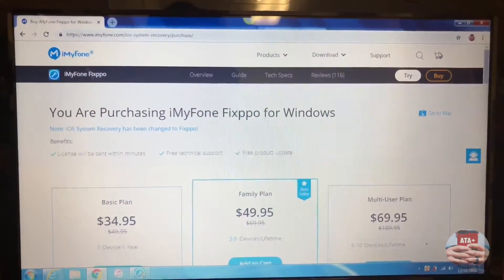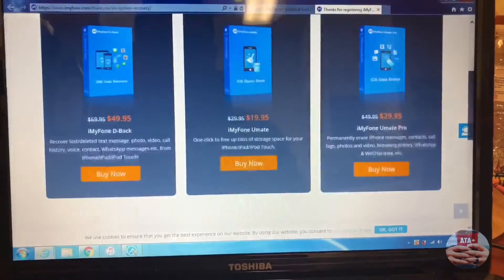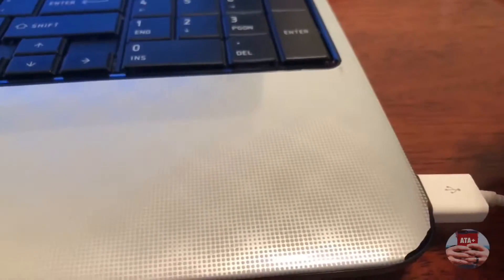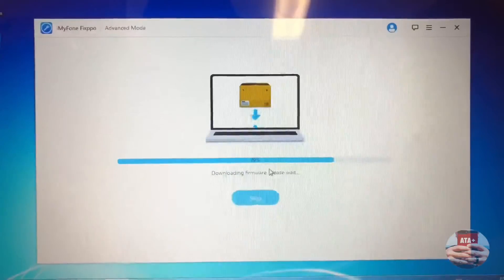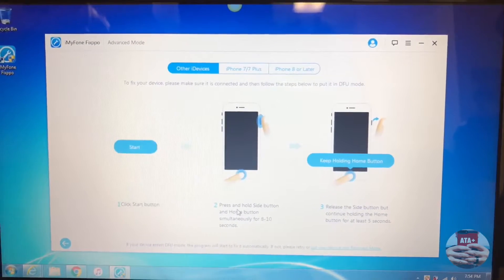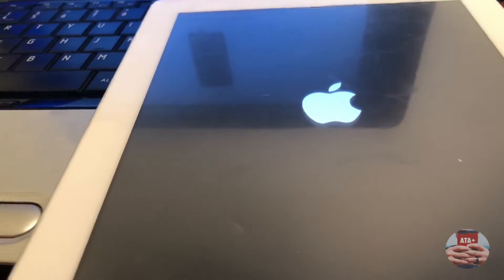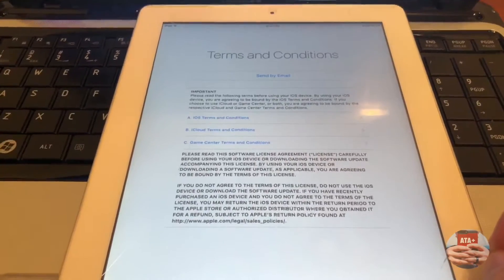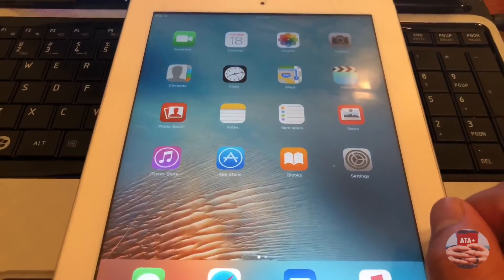Fix iPhone stuck in recovery mode problem with iMyFone Fixppo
iMyFone Fixppo is able to fix various iOS system problems such as iPhone stuck in recovery mode, black/white screen of death and so on.

Get unlimited free licenses for iMyFone iPhone cleaner and iPhone data exporter!

DO NOT TRUST THESE YOUTUBERS!

Hero -Jingle Bells
Rockin’ Around the Christmas Tree (Trap Remix)
Jay kids- Nutcraka